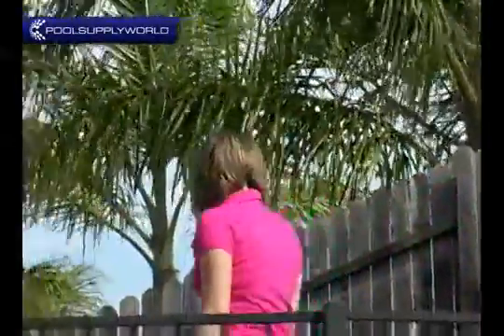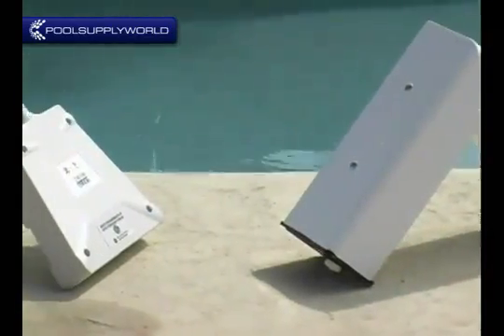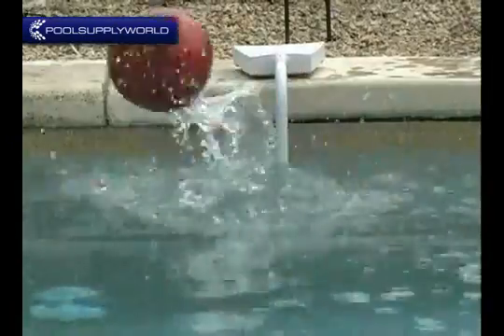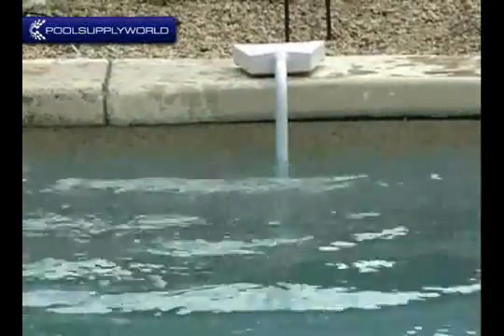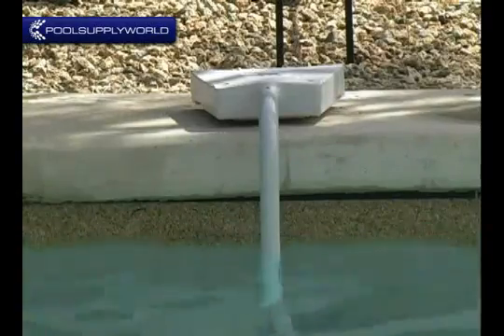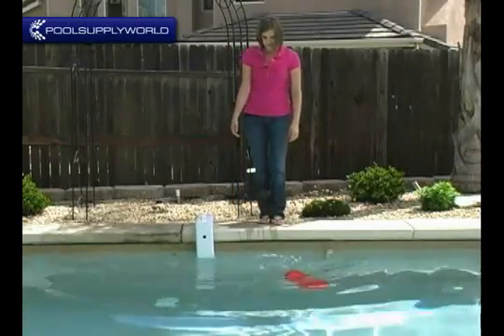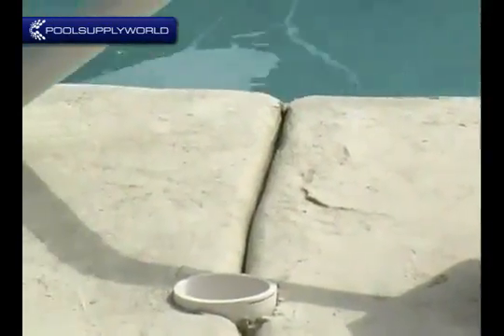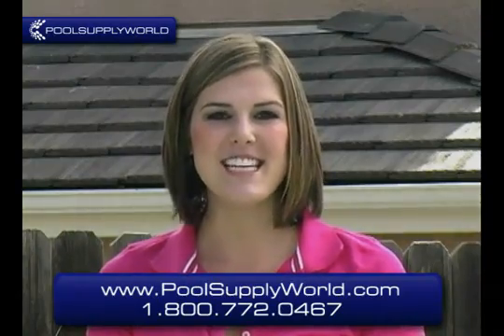Swim Alert vs. Poolguard Pool Alarm Comparison, máy báo đuối nước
Theo thống kê của Cục Y tế dự phòng (Bộ Y tế), tỷ suất tử vong do đuối nước ở nước ta trung bình hàng năm có khoảng 3.500 trẻ bị chết đuối trên toàn quốc. Cao nhất là nhóm trẻ từ 0 đến 4 tuổi với trung bình 22 ca/100.000 trẻ/năm, trong đó, nguy cơ ở trẻ trai cao gấp 1,4 lần trẻ gái.
Nơi xảy ra các vụ đuối nước chủ yếu là sông, suối, giếng, ao, hồ, bể bơi ... Chỉ một vài giây lơi lỏng của người lớn là trẻ em có thể rơi xuống nước và có thể bị ngạt, chết đuối chỉ sau 2 phút.
Trong đó chúng ta có thể thấy rất nhiều vụ tai nạn đáng tiếc xảy ra tại chính các bể bơi của gia đình hay bể bơi công cộng trong các thành phố.
Mà nguyên nhân chủ yếu là do sự lơ là, chủ quan của người lớn, không giám sát trẻ chặt chẽ.
Để góp phần giúp các bậc phụ huynh phòng tránh được tai nạn đuối nước cho trẻ công ty THB vừa phát triển một dòng sản phẩm mới Thiết bị báo động chống đuối nước cho bể bơi Pool Alarm.
Mô tả sản phẩm:
Thiết bị báo động bể bơi là một sản phẩm công nghệ cao sử dụng cảm biến điện tử để phát hiện ra trẻ em hay vật nuôi nặng khoảng 6-9kg trở lên ngã xuống nước trong bể bơi, sau khoảng 5-13 giây sẽ phát ra âm thanh báo động lên đến 100dB nhằm thông báo cho mọi người đến ứng cứu.
Thiết bị được sử dụng dễ dàng không phải lắp đặt hay cài đặt phức tạp, dùng ngoài trời để cạnh bể bơi có khả năng chống chụi nước theo tiêu chuẩn IP65. Và còn có một máy phụ báo động để bên trong nhà bạn phòng khi không ai có mặt gần bể bơi, khoảng cách truyền từ máy chính tới máy phụ lên đến 90-120m.
Ngoài ra thiết bị còn có khả năng chống báo động giả do gió thổi hoặc các đồ vật nhẹ như quả bóng... rơi xuống bể bơi.